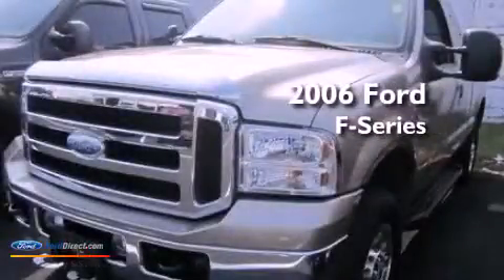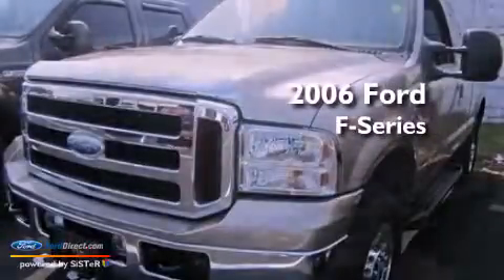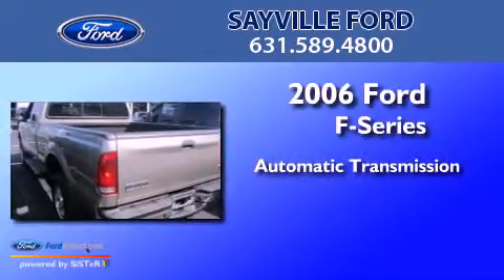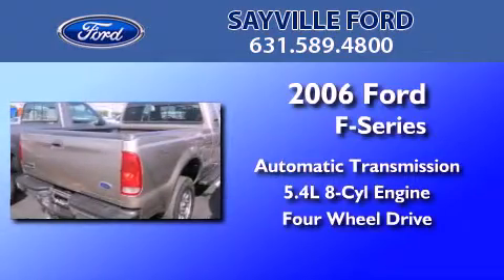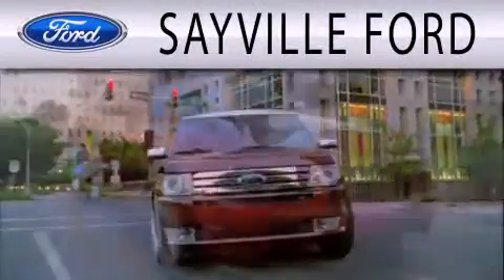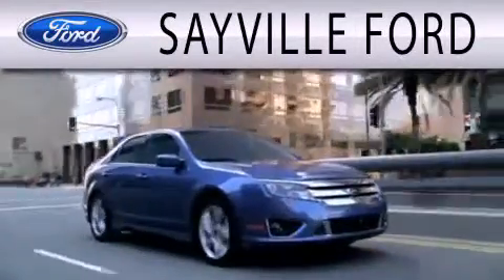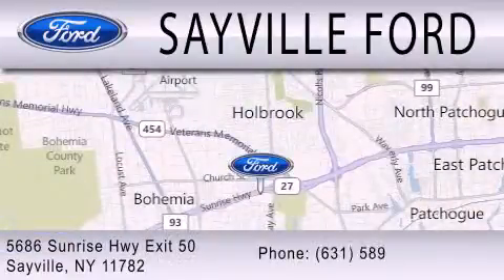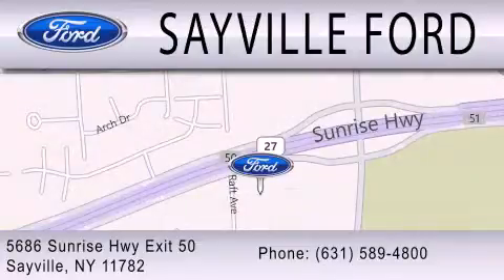Preowned 2006 FORD F-250 Sayville NY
Year : 2006
 Make : FORD
 Model : F-250
 Engine : 5.4L V8 24V MPFI SOHC
 Trans . : AUTOMATIC
 Exterior : ARIZONA BEIGE METALLIC
 Miles : 41,832
 Interior : MEDIUM FLINT
 Stock : 14933